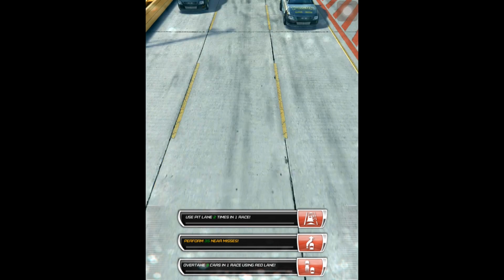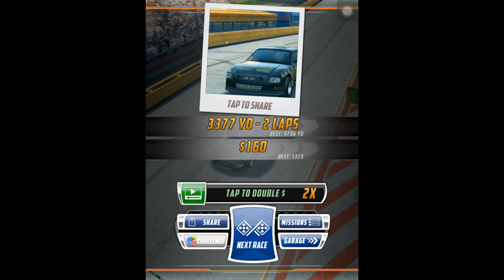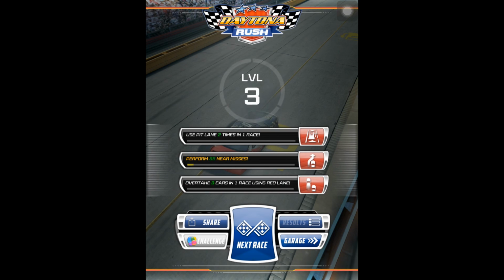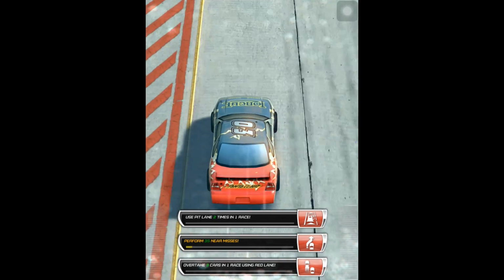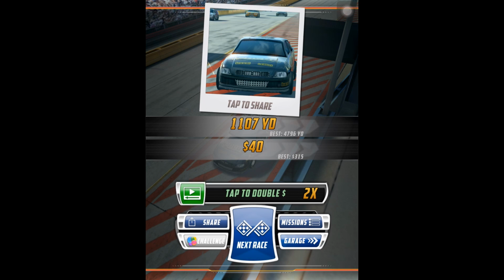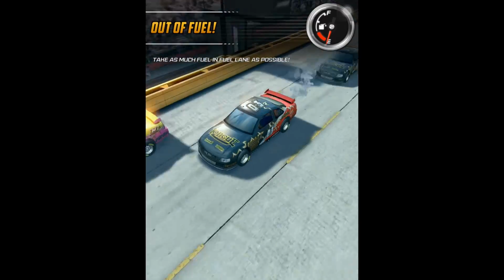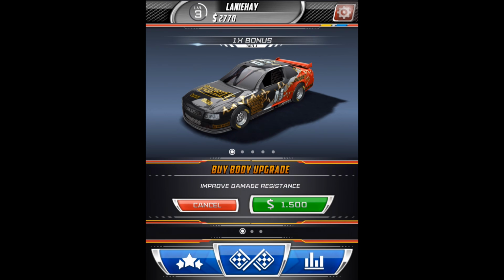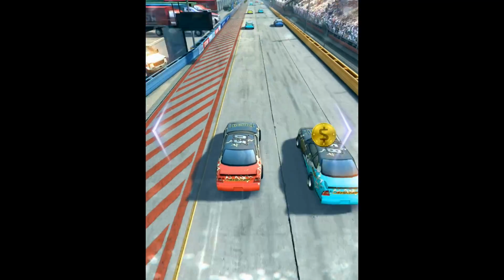Daytona rush on ipad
Daytona Rush is an esay to control racing game for the iPad. The only controls you have is to tap left or right to change lanes, which can make a good option for gamers with a disability. However there a lot more to this game as it is a level based system, level up my completing missions and unlock my cars. You also earn money with you can on upgrading your cars.Theres also gamer centre suport as well as leader boards.